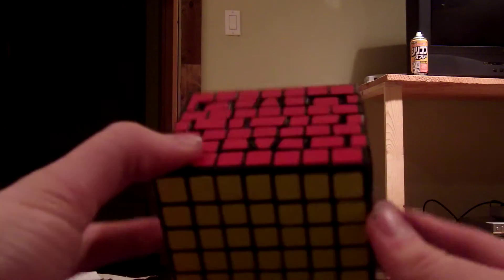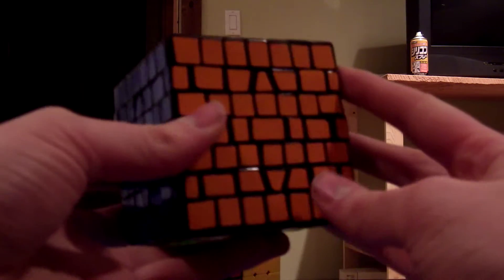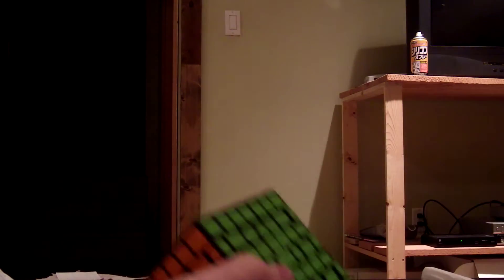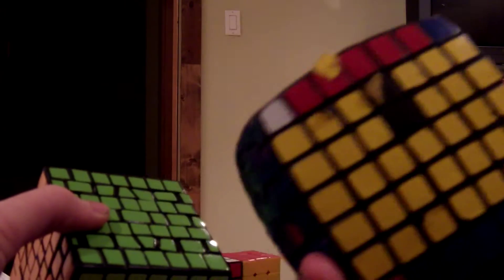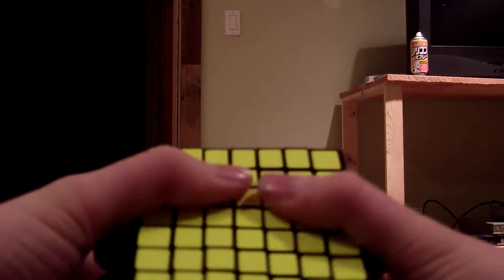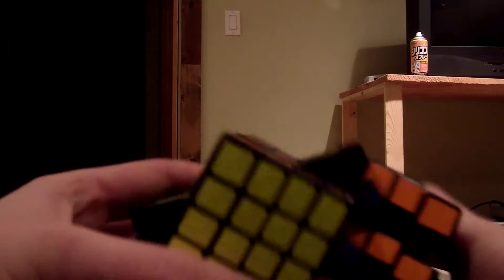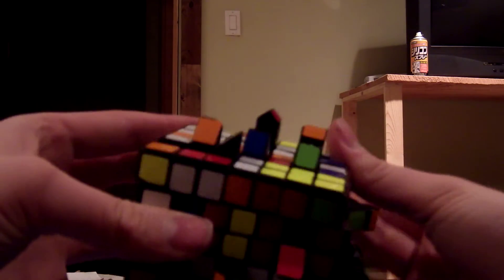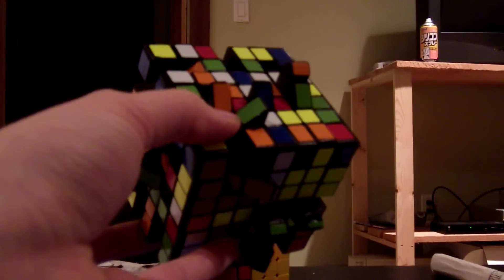7x7 cutter cube v2